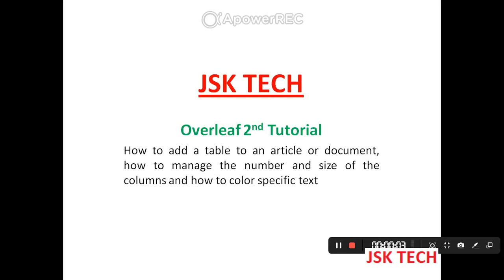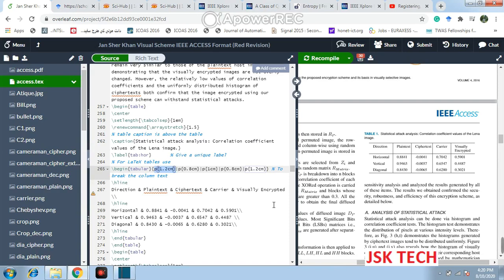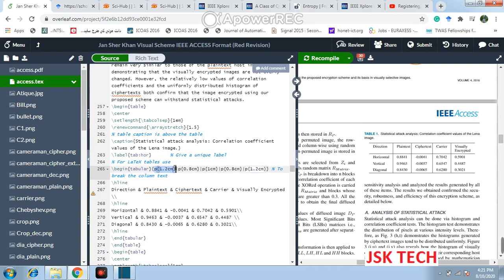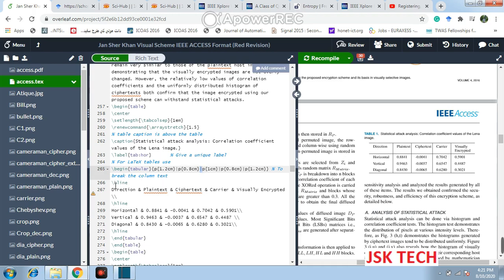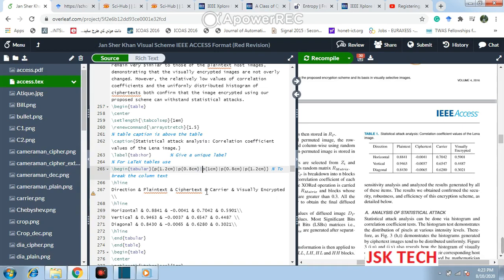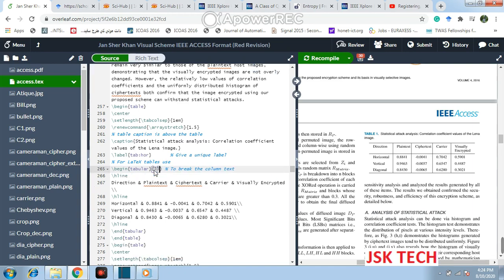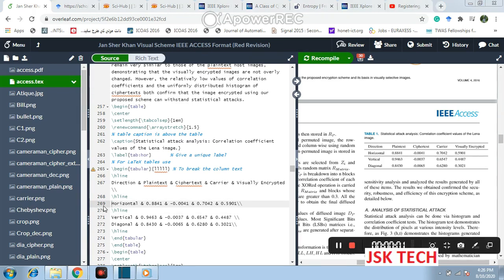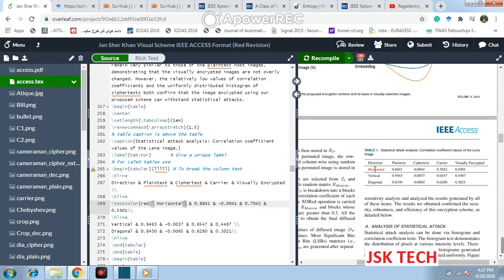Overleaf Tutorial 2 (Table in latex or overleaf)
Overleaf - is an online writing platform - where one can create and edit research articles, thesis, assignments, etc. In this video, one can learn, how to add a table to an article or document, how to manage the number and size of the columns, and how to color specific text.